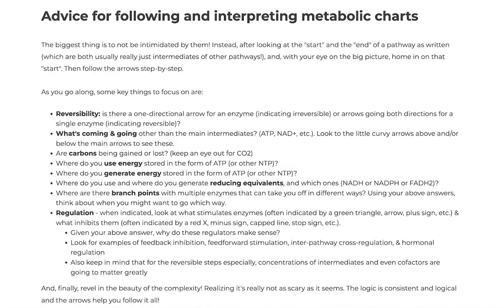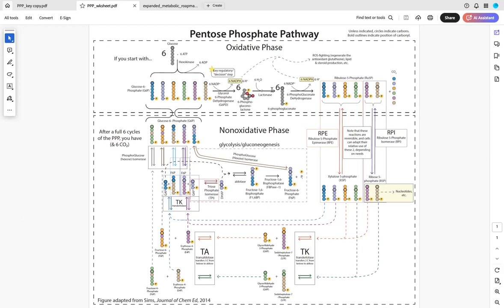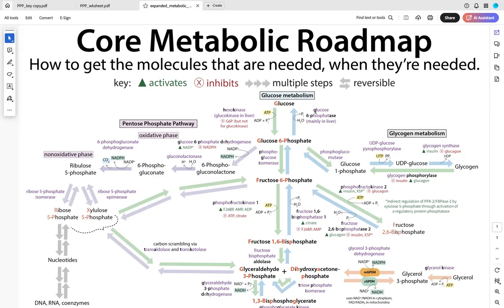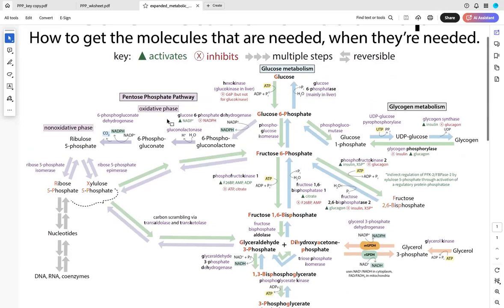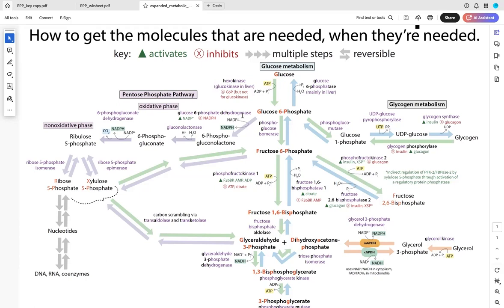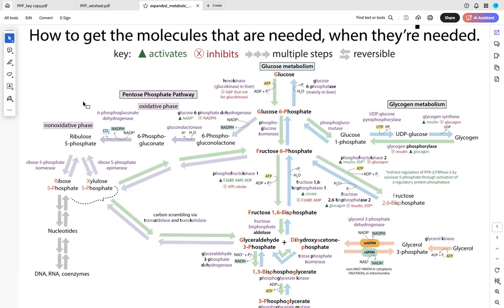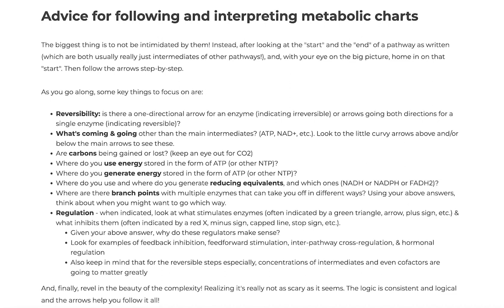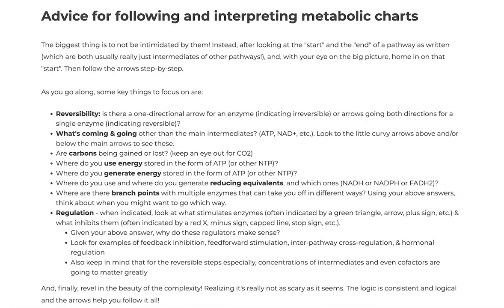Tips for following and interpreting metabolic charts - what to focus on to see what's going on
The biggest thing is to not be intimidated by them! Instead, after looking at the "start" and the "end" of a pathway as written (which are both usually really just intermediates of other pathways!), and, with your eye on the big picture, home in on that "start". Then follow the arrows step-by-step.

As you go along, some key things to focus on are:

* Reversibility: is there a one-directional arrow for an enzyme (indicating irreversible) or arrows going both directions for a single enzyme (indicating reversible)?

* What's coming & going other than the main intermediates? (ATP, NAD+, etc.). Look to the little curvy arrows above and/or below the main arrows to see these.

* Are carbons being gained or lost? (keep an eye out for CO2)

* Where do you use energy stored in the form of ATP (or other NTP)?

* Where do you generate energy stored in the form of ATP (or other NTP)?

* Where do you use and where do you generate reducing equivalents, and which ones (NADH or NADPH or FADH2)?

* Where are there branch points with multiple enzymes that can take you off in different ways? Using your above answers, think about when you might want to go which way.

** Given your above answer, why do these regulators make sense?
** Look for examples of feedback inhibition, feedforward stimulation, inter-pathway cross-regulation, & hormonal regulation
** Also keep in mind that for the reversible steps especially, concentrations of intermediates and even cofactors are going to matter greatly

And, finally, revel in the beauty of the complexity! Realizing it's really not as scary as it seems. The logic is consistent and logical and the arrows help you follow it all!

Here's a link to the metabolic chart. Feel free to use, but please cite the bumbling biochemist if you do. Thank you and happy learning!